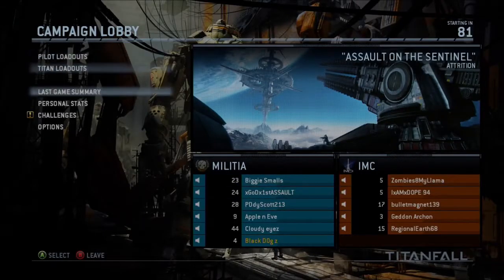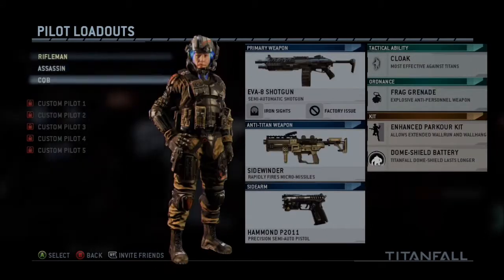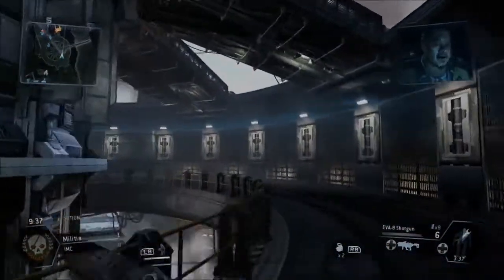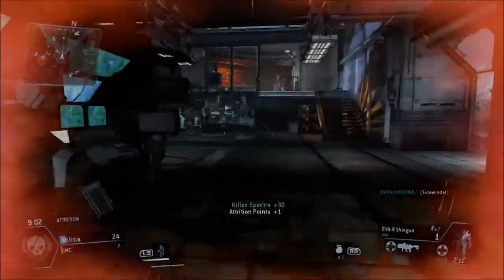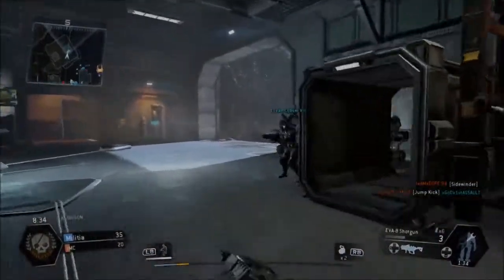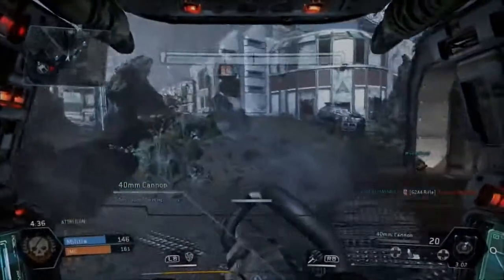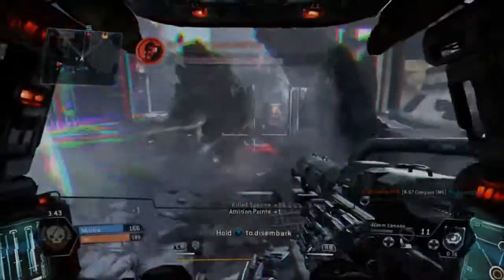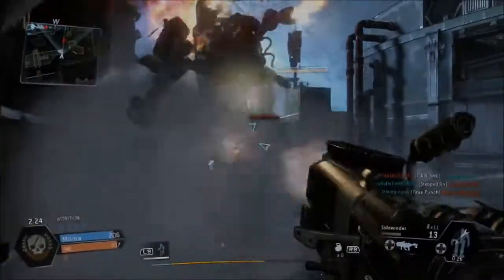TitanFall Campaign mode 5th round - Another bad game for me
Here is another game of TitanFall where I did horrible. Hope I am improving though and soon you will see some good footage!

Mods Included:
Applied Energistics
Chickenbones wireless redstone
Immibis's Microblocks
NEI
Damage indicators
Buildcraft
IndustrialCraft 2
Minefactory Reloaded
Natura
Biomes o' Plenty
Forestry
Mystcraft
Railcraft
Thaumcraft
Twilight Forest
Advanced Mahcines
ARS Magica
BackPacks
BiblioCraft
Biblio Wood's all editions
Additional Buildcraft Objects
Carpenter's Blocks
ChargePads
ChickenChunks
Chisel
ComputerCraft
DenPipes
Denpipes - Emerald
Ender IO
Enderstorage
EnhancedCore
Enhanced Portal's 2
Extra Utilities
Factorization
Flat Signs
GraviGun
Nuclear Control
Immibis's Peripherals
Inventory Tweaks
Iron Chest's
Logistic's Pipes
Tinker's Construct
Magic Bee's
MFFS
Obsidian Pressure Plates
OpenBlocks
PortalGun
RedLogic
Soul Shards
Steve's Carts 2
Forge Multipart
WR-CBE Core, Logic and Add-ons
Zan's Minimap
MineTweaker
Forge MicroBlocks